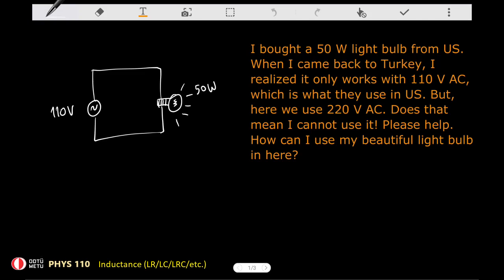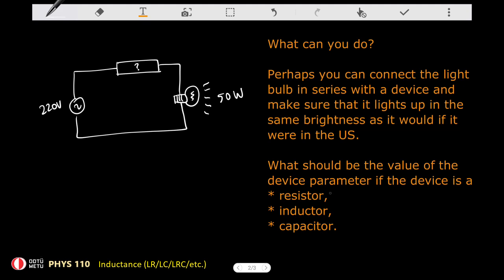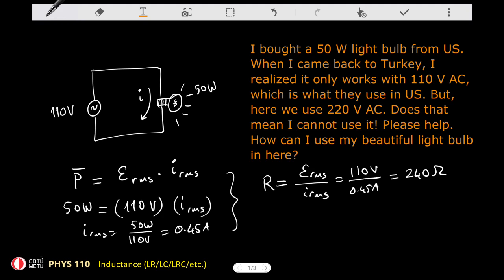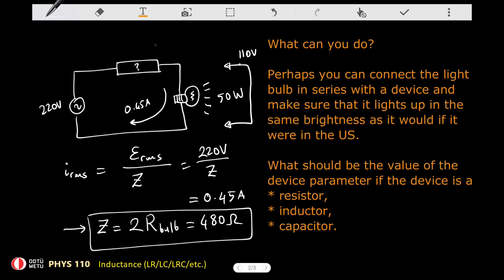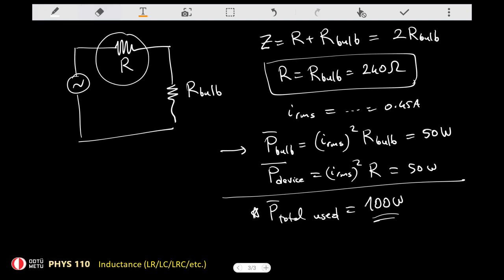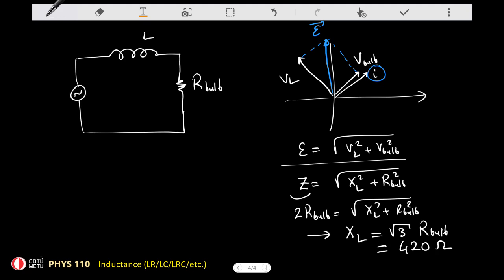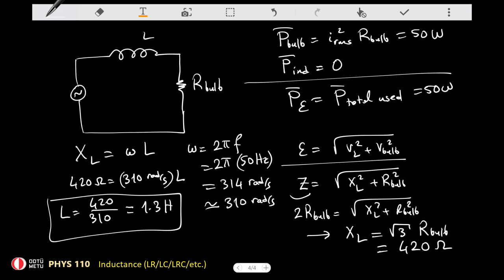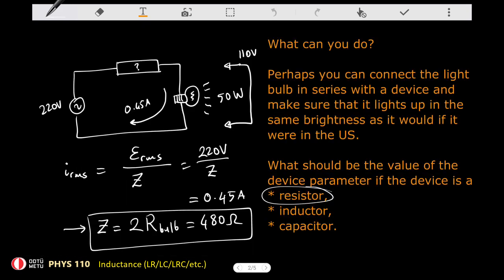g30-4h-prob Light bulb in a different country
What should you do if you want to use a light bulb designed for US?